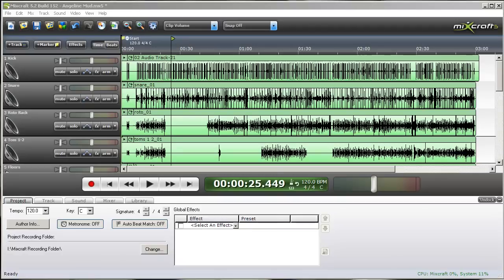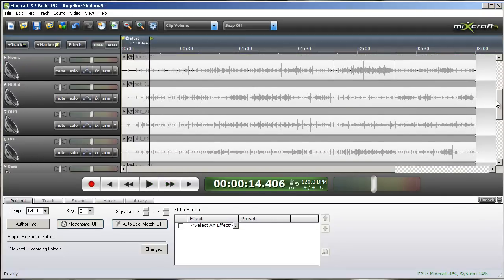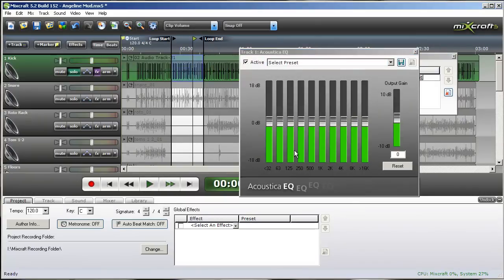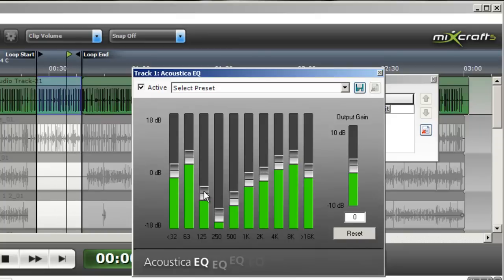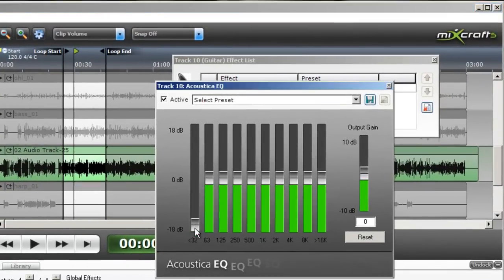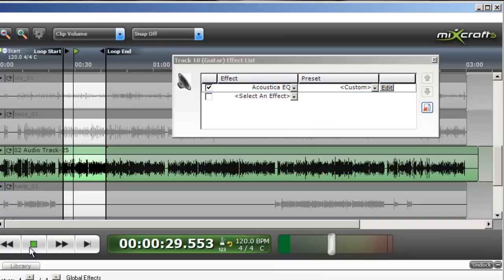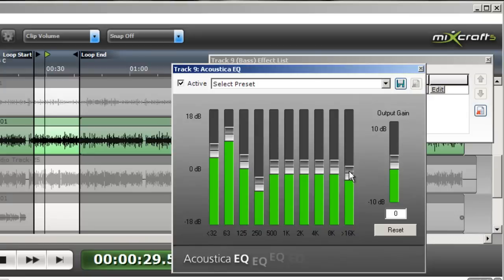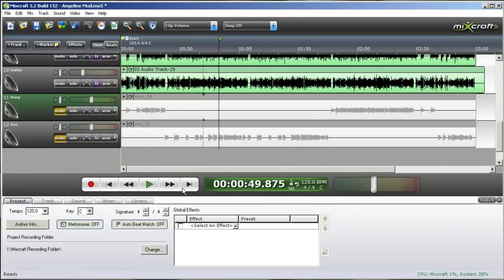Mixcraft Studio Tip - Cleaning up a Muddy Low End Mix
How to clean up muddy sounding low end, bass, guitar with a simple equalizer.